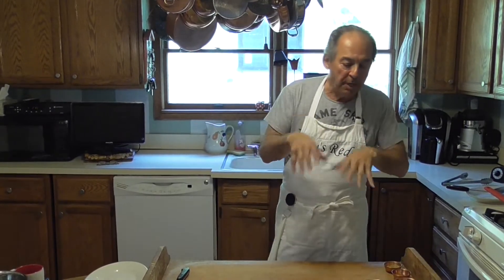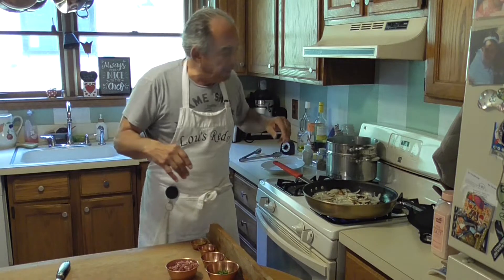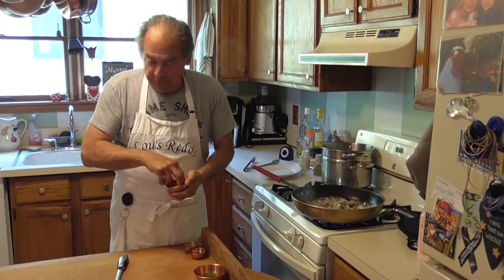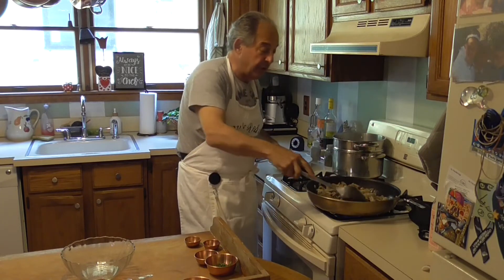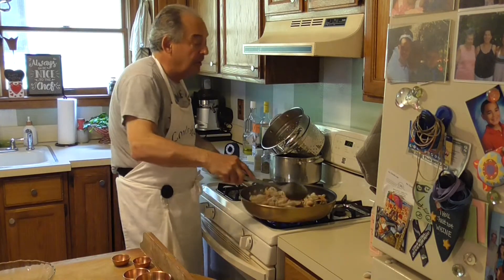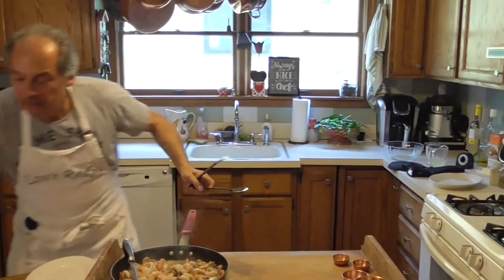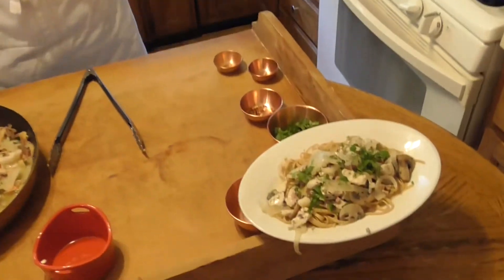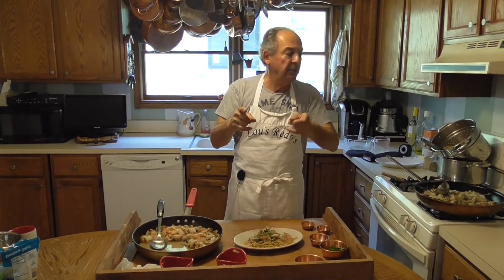Lou's Redo's - Pasta Luigi (Redoing the First Dish I Ever Made)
Hey there folks. Today is a special Lou's Redo's, I decided to redo the first dish I ever made when I was just a kid working in my family's restaurant. I must have been, 13 or 14. I told the chef I was hungry, his reply was, "If you are hungry, cook something." And so it began from there.